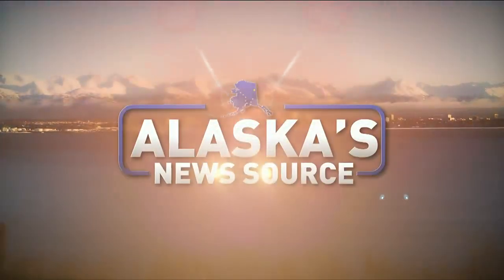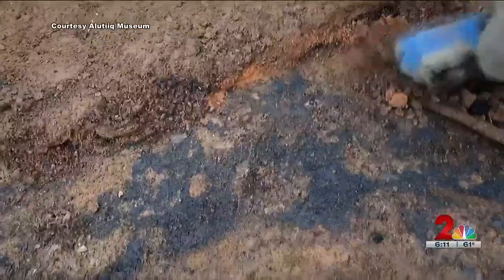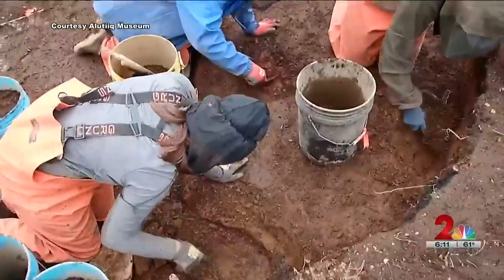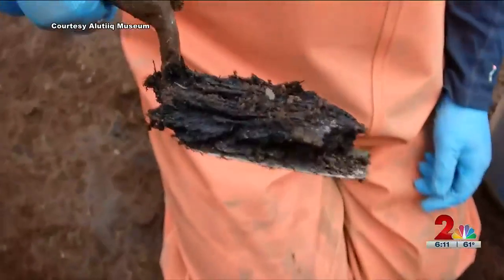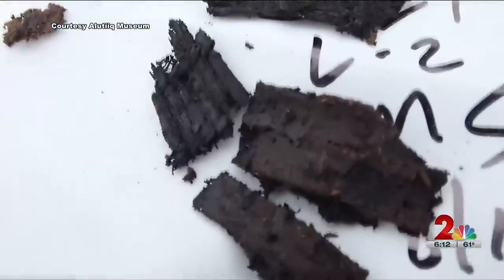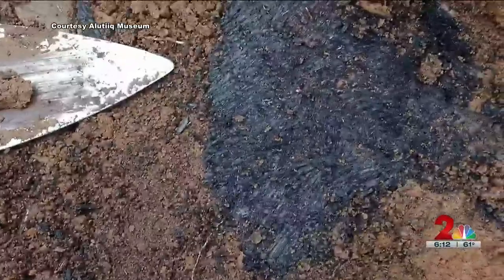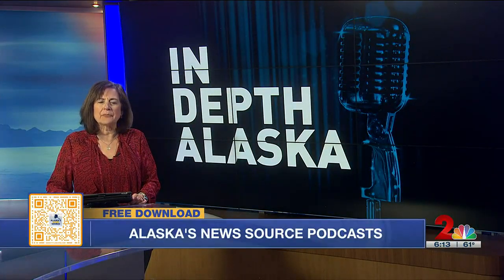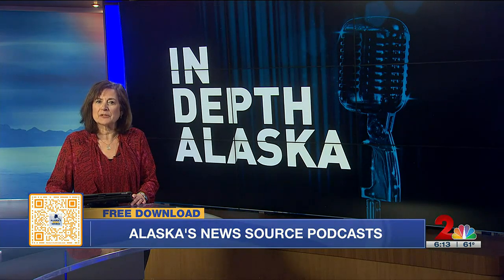Archaeologists uncover weavings, ancestral artifacts dating back thousands of years